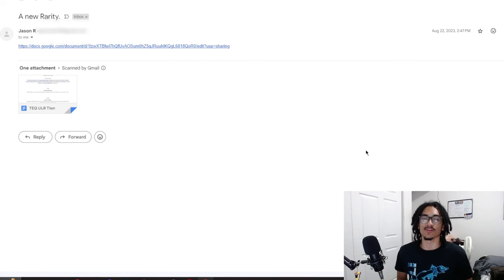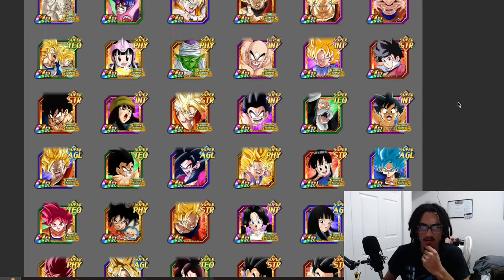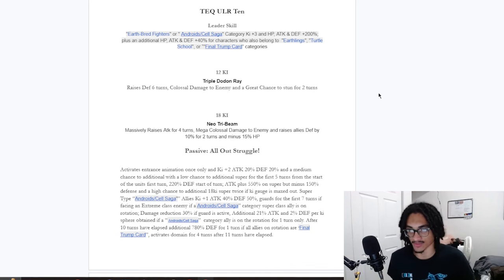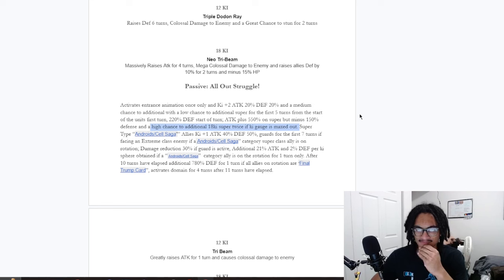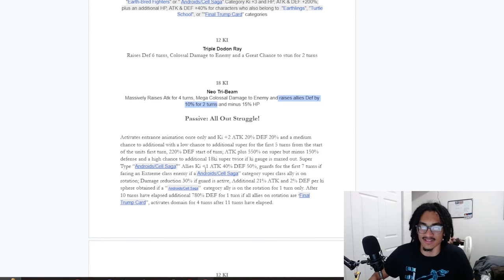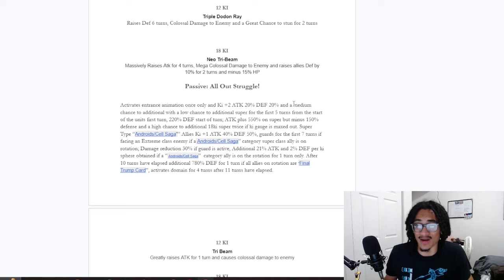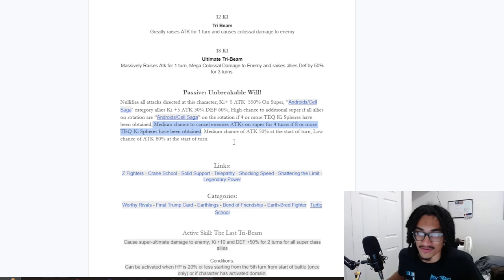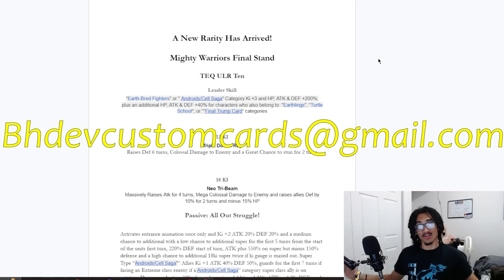The Boss CANNOT Survive This Tien... [Custom Card Review] [DBZ: Dokkan Battle]